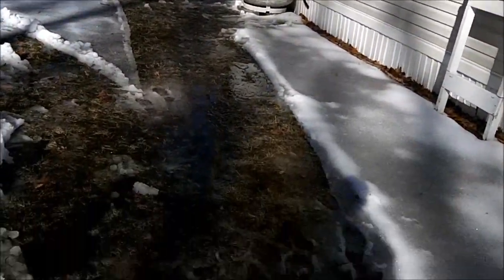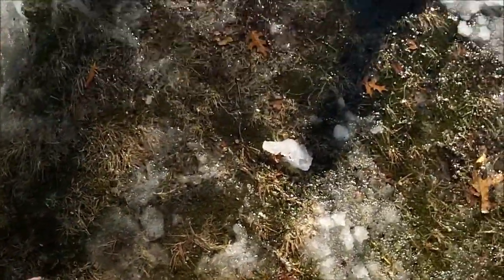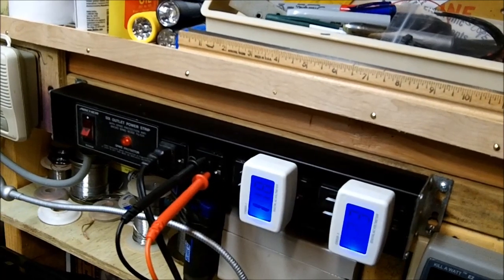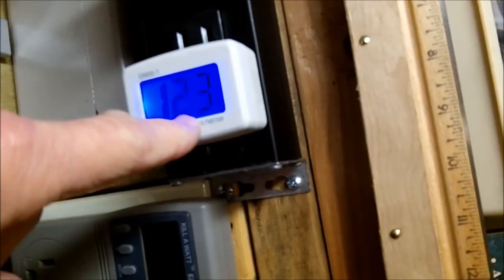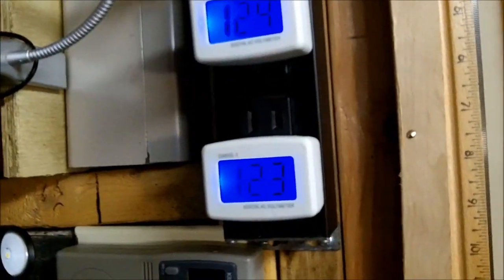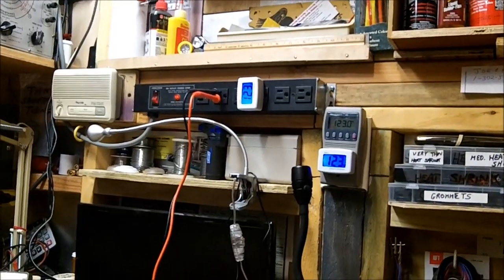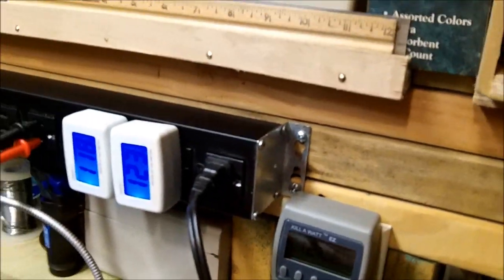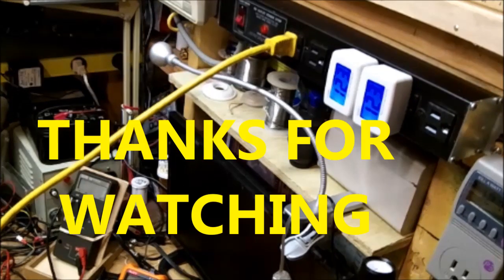These Meters Have Me stumped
I have never ran across this before, these two meters will read the same untill I put a load on the line.